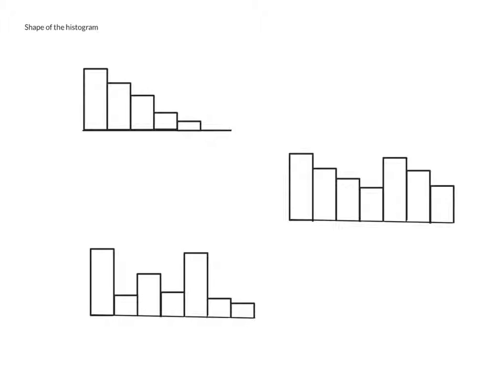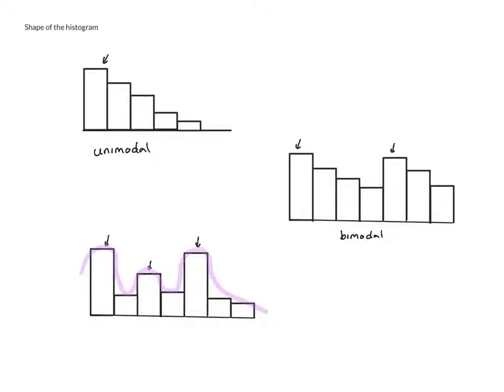Uni and bi 2